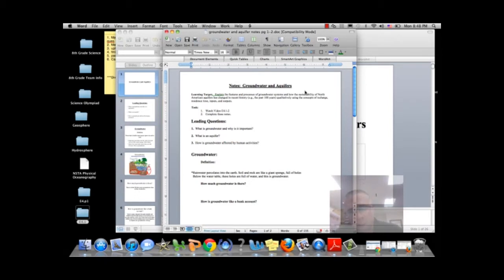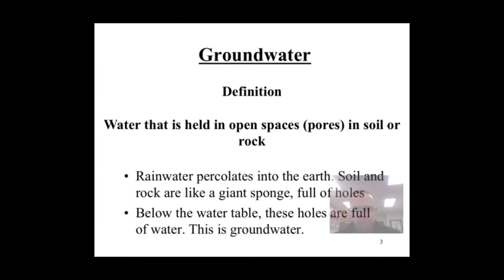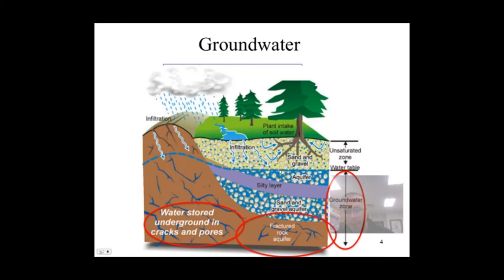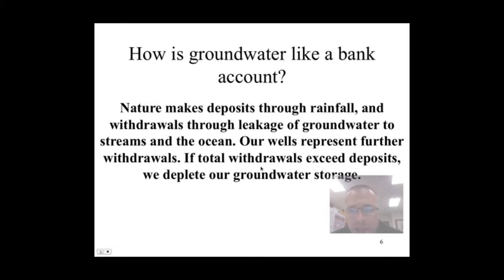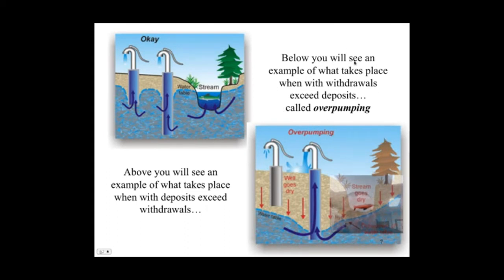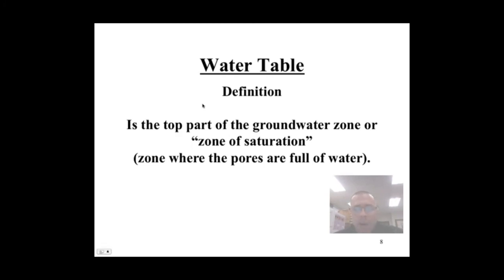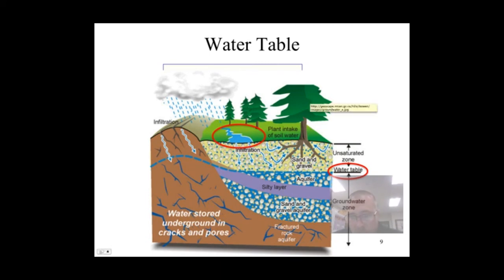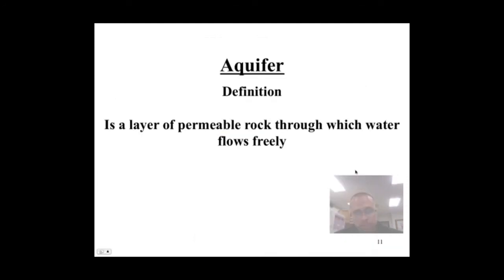Video E4.1-2 Part 1